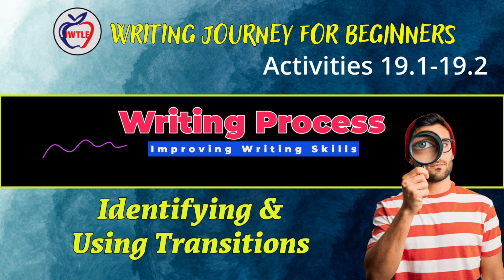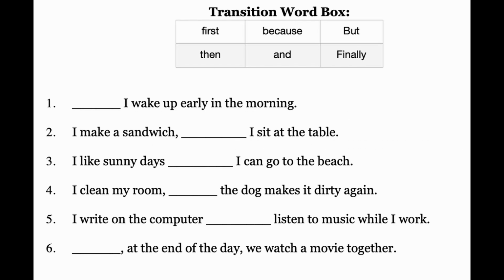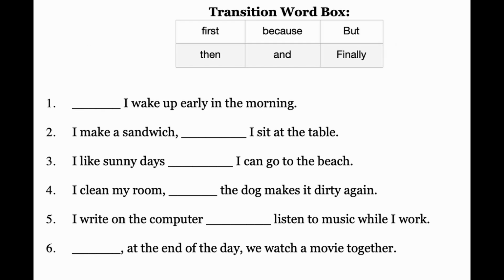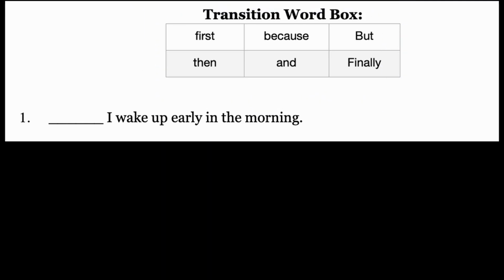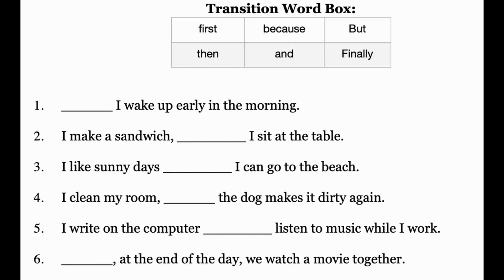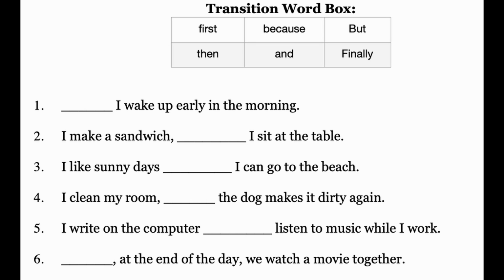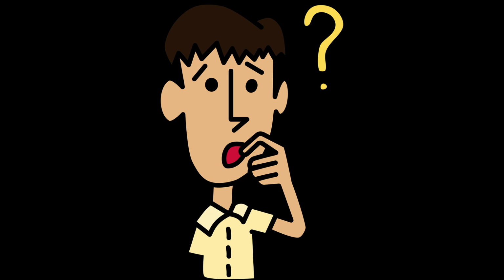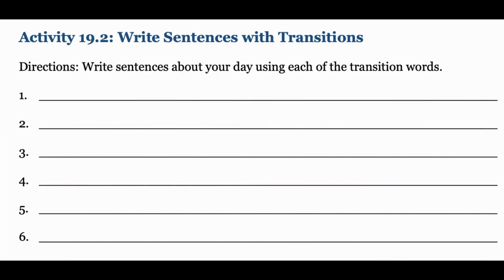19.1-19.2 Practicing Transition Words in Sequence | Writing Journey For Beginners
In this video, we practice using transition words in sequence to create smooth and clear writing. This lesson corresponds to Activities 19.1 and 19.2 from the textbook "Writing Journey For Beginners," designed for Level 1 English learners and students who struggle with the writing process.

✅ What You’ll Learn:

How to use transition words to guide the reader through a sequence of events.

Examples of common transition words like first, next, then, finally.

How to write original sentences using transition words to describe activities in a typical day.

Tips for using transition words to steer the topic of a paragraph forward.

📘 Your Task: After watching, complete the exercises in Activities 19.1 and 19.2. Write your sentences and a short paragraph about your daily routine, and share them with your teacher, classmates, tutor, or in the comment section for feedback!